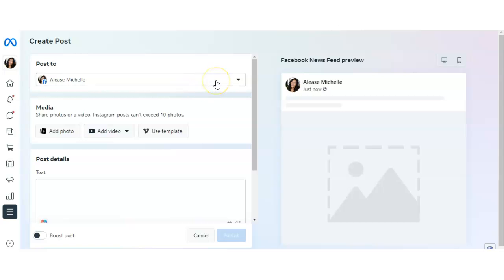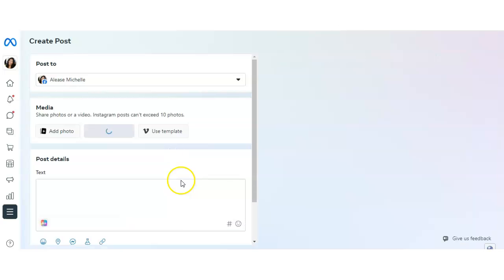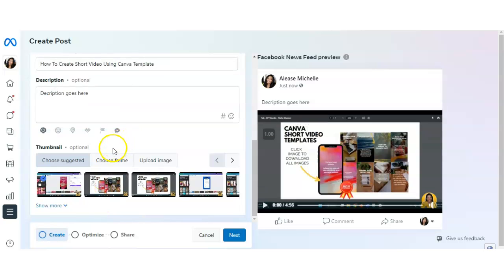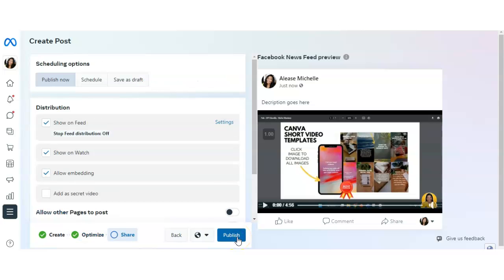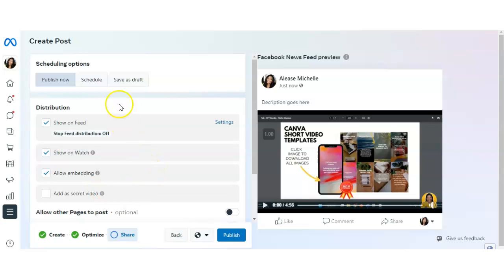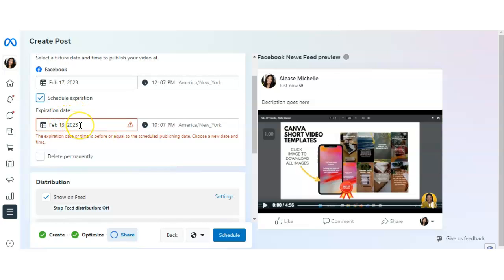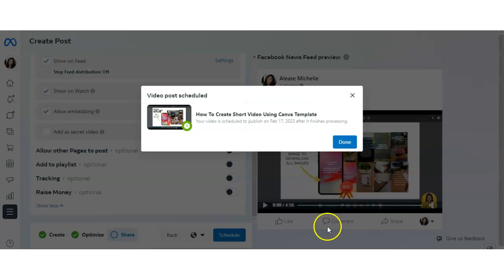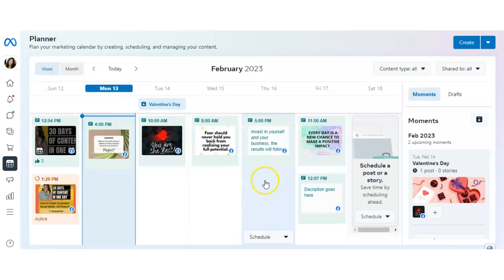How To Schedule Pre-Recorded Video On Facebook for Free 2023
Are you wanting to schedule a pre-recorded video on Facebook for Free, but don't know how?
This is a 2023 Update on How To Stream Pre-recorded Video on Facebook for Free.
Allow me to show you step by step how to upload and schedule your pre recorded video into Facebook inside the Meta Business Suite.